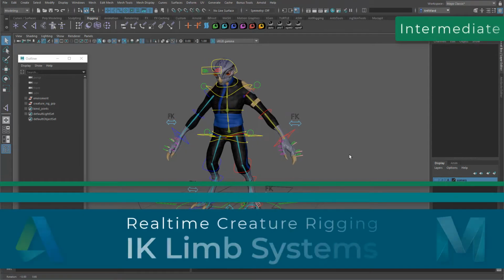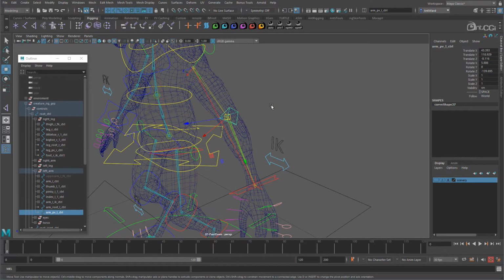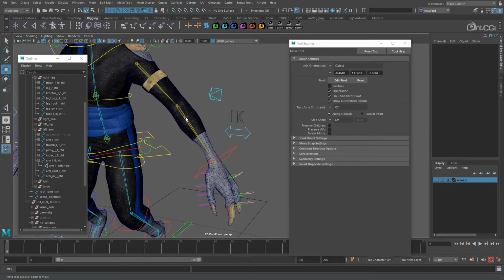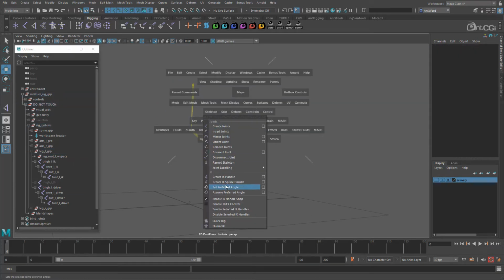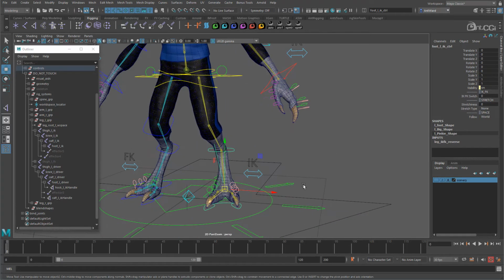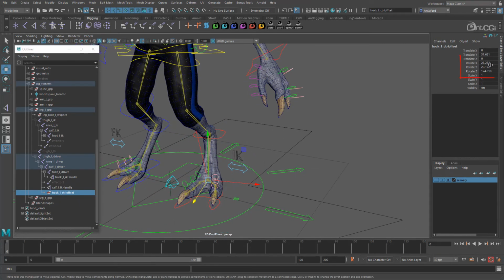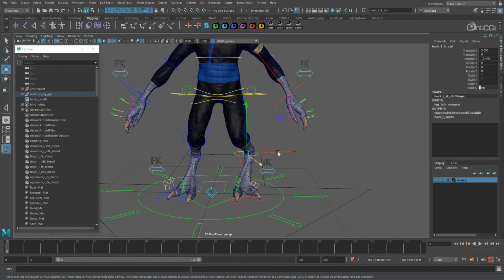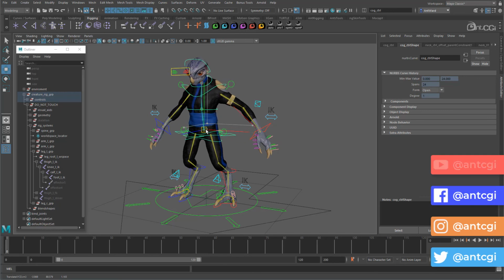Realtime Creature Rigging Workshop (13 / 19) : IK limbs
(Note: Realtime rigs are great for games, simulations, and other medias where the rig needs to be used interactively). The FK limbs are now working so the animator can pose and animate the creature using forward kinematics.
What we are going to do next is also give them the option to work in IK, or inverse kinematics. Lesson credit: @antCGI Check out the whole series You can find the scene files used